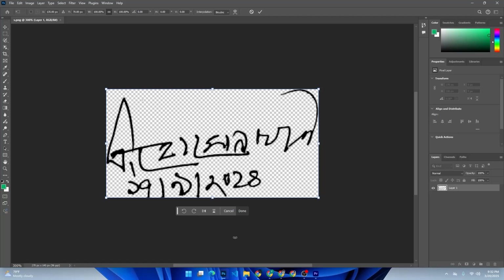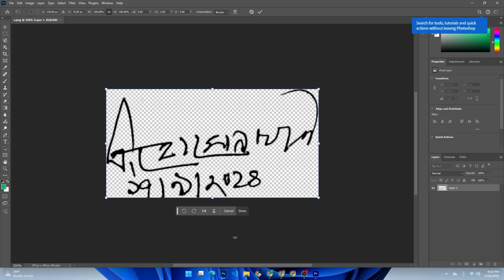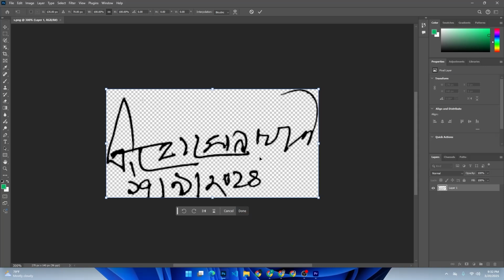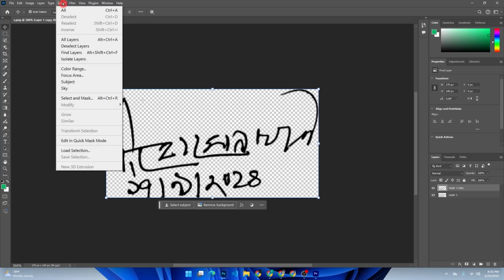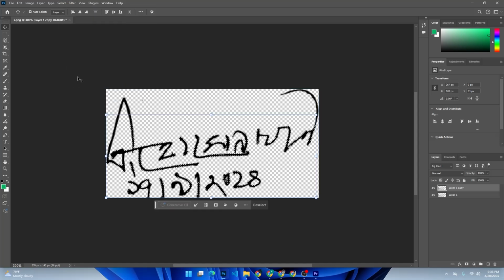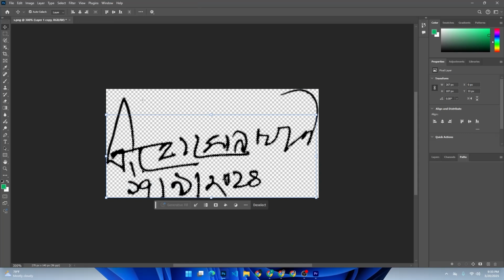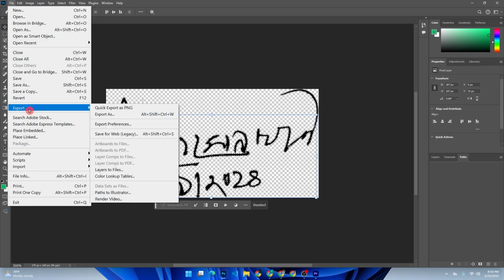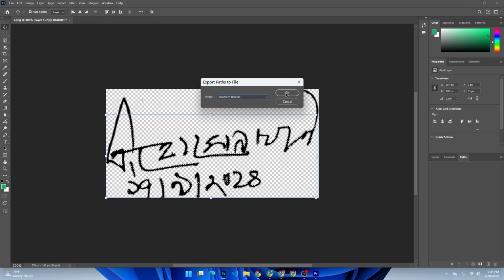How To Convert a PNG To Vector in Photoshop - 2025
In this video, I am going to show you how to convert a PNG to a vector in Photoshop.
If you have a PNG image and want to turn it into a scalable vector, this step-by-step guide will show you how to do it easily using Photoshop. I’ll cover the essential tools and techniques to help you create a high-quality vector image that can be resized without losing quality. Perfect for designers or anyone looking to convert raster images into vectors.